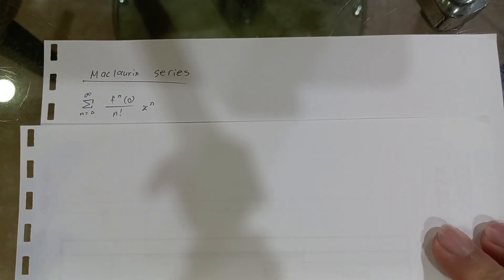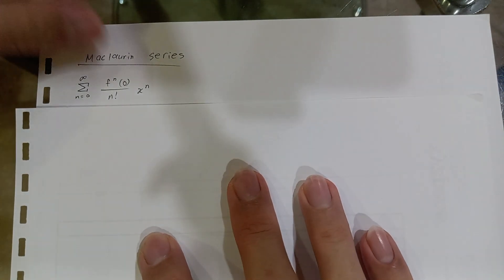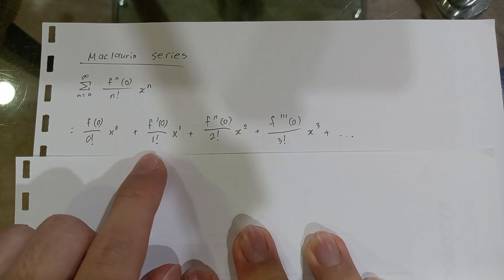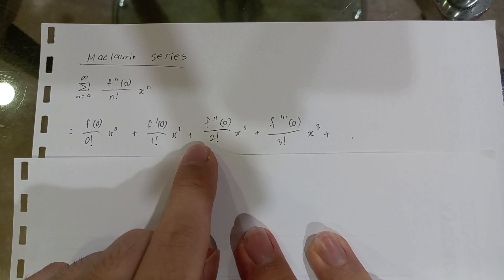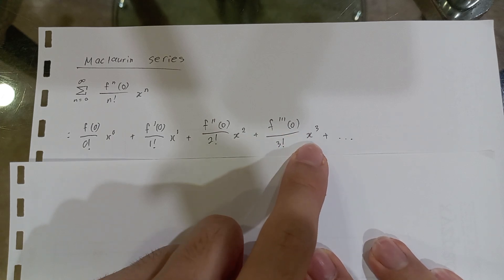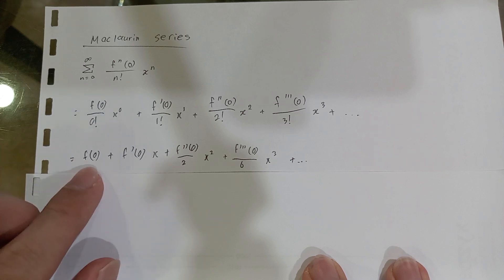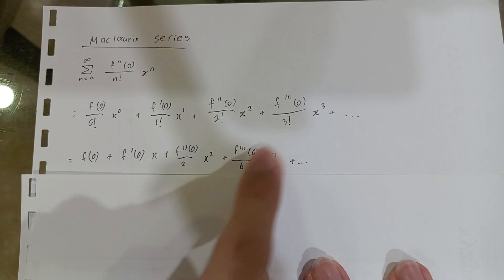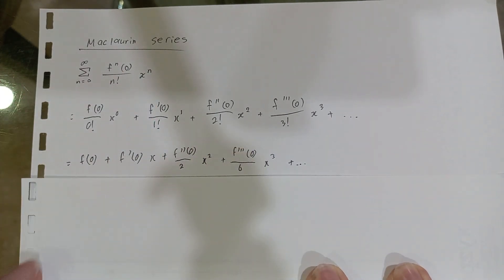Maclaurin series | understanding n what it's for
It's completely free and you can always undo it. Bye!